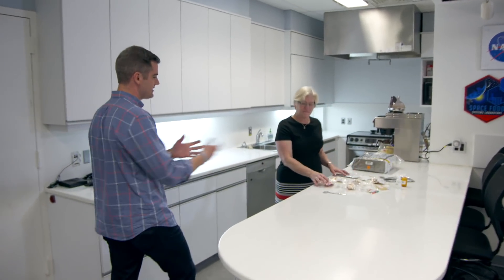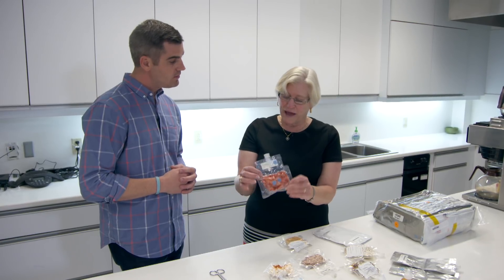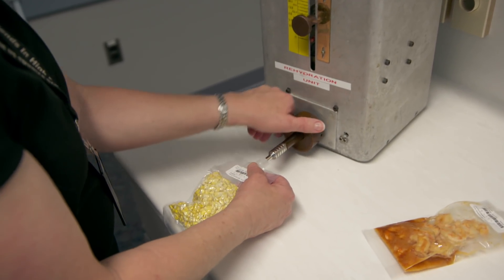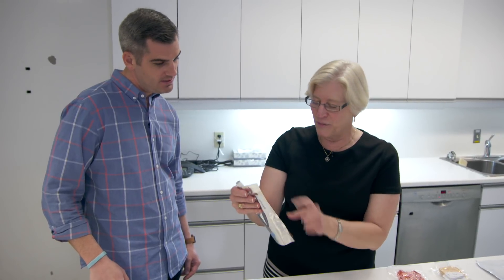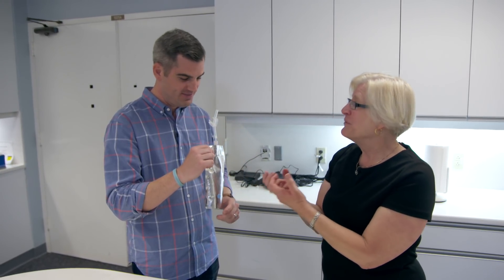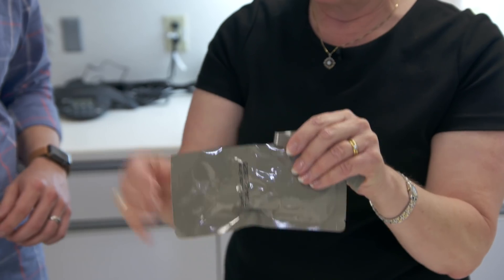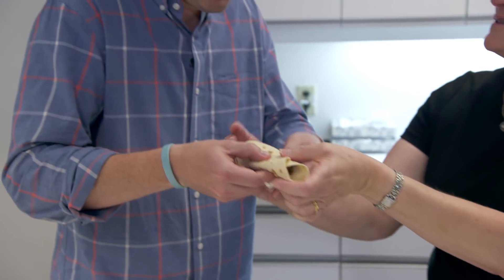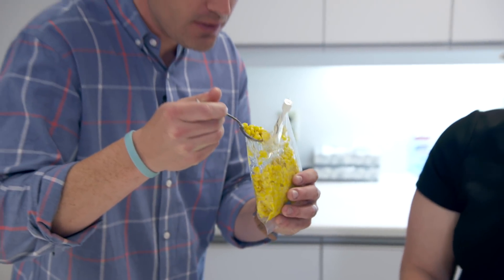Space Kitchen | Future House | Ask This Old House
In this web exclusive extra, Ask This Old House home technology expert Ross Trethewey travels to NASA Johnson Space Center to meet with Vickie Kloeris to sample the food and beverages that astronauts eat while on board the International Space Station

Resources:
Expert assistance with this segment was provided by NASA Johnson Space Center